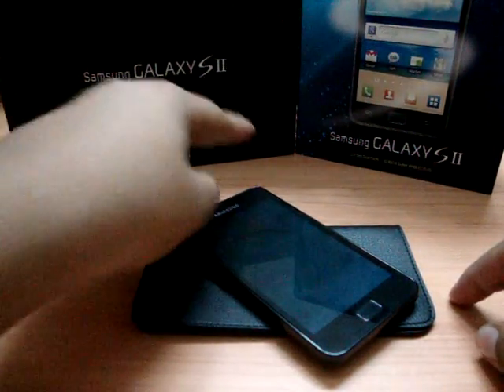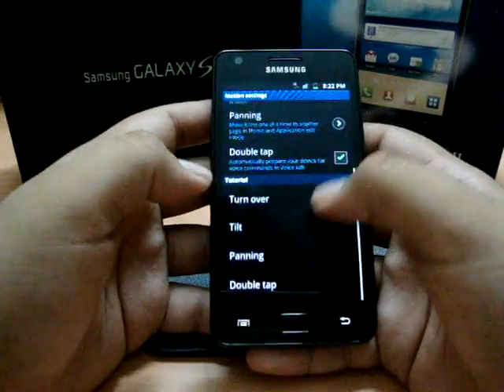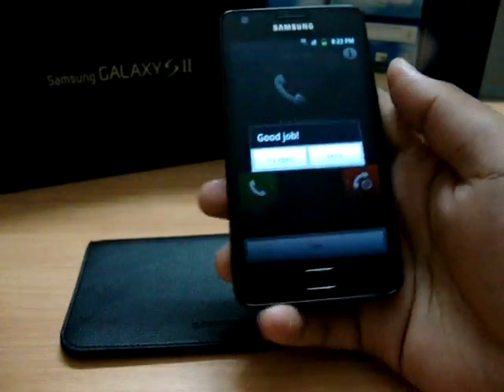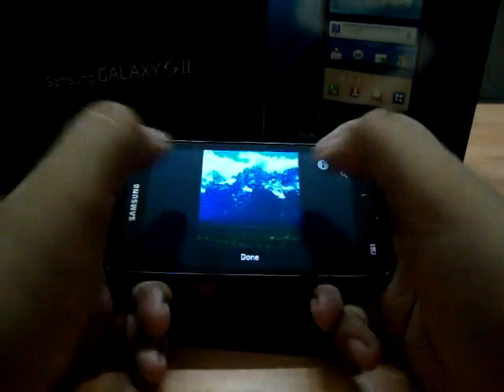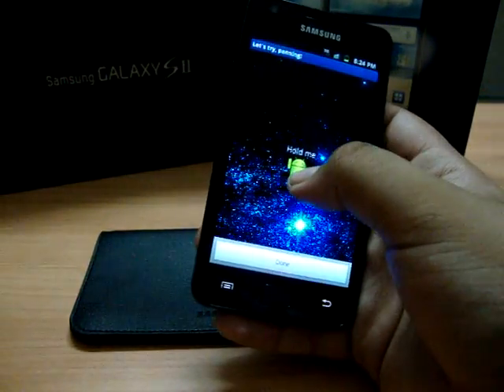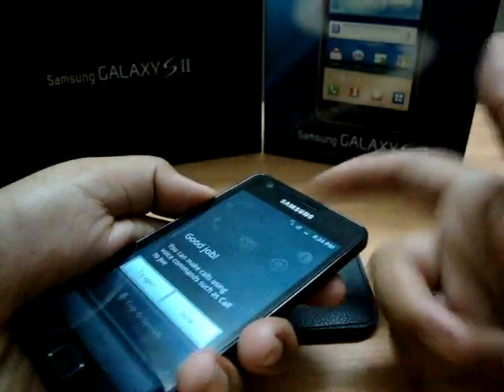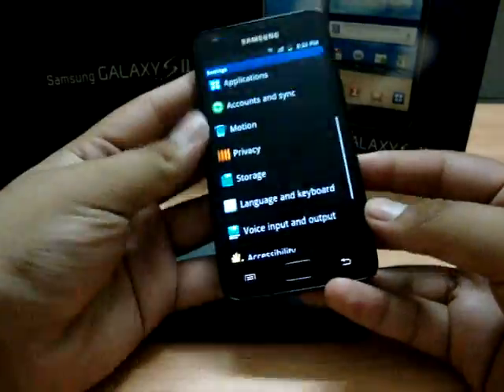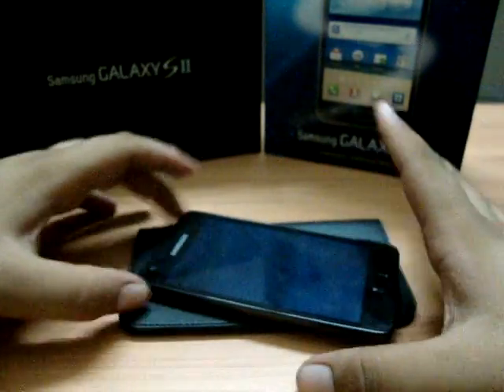Motion Controls on Samsung Galaxy S2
All the motion controls on Samsung Galaxy S2...